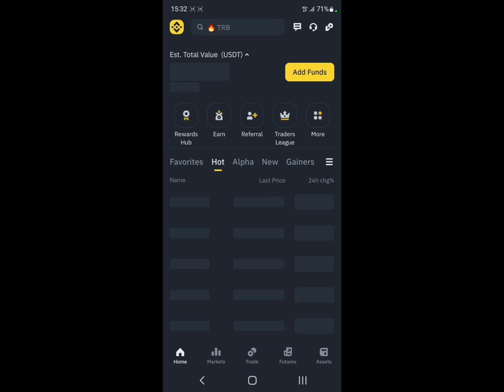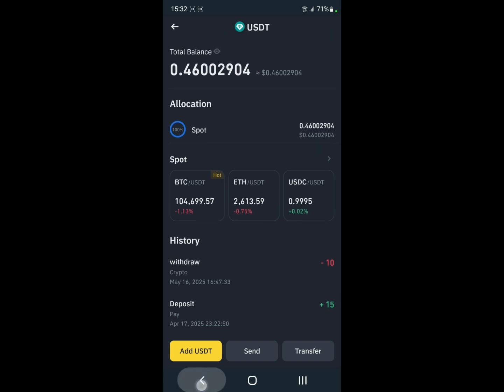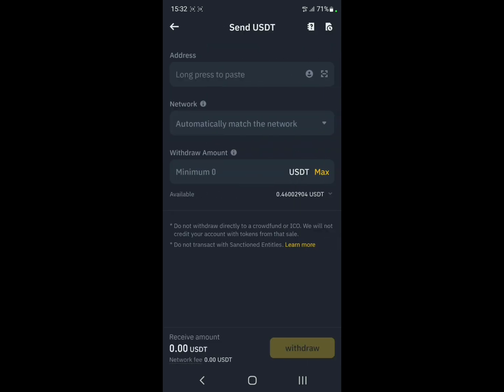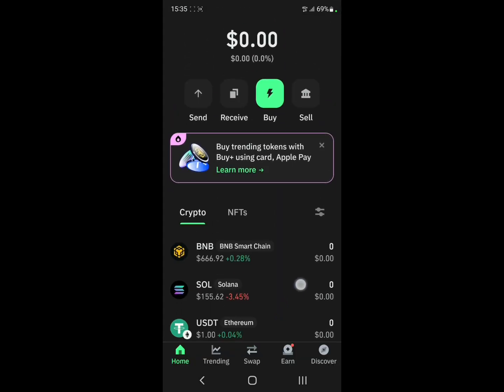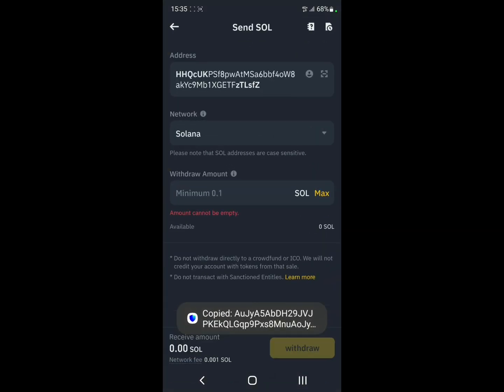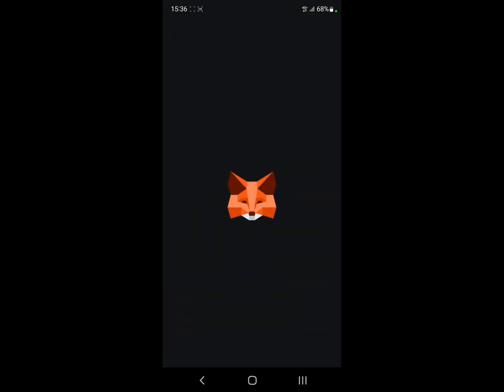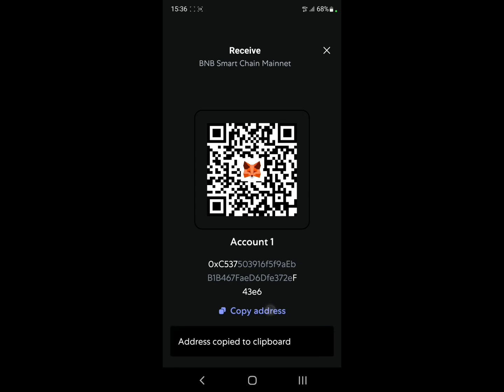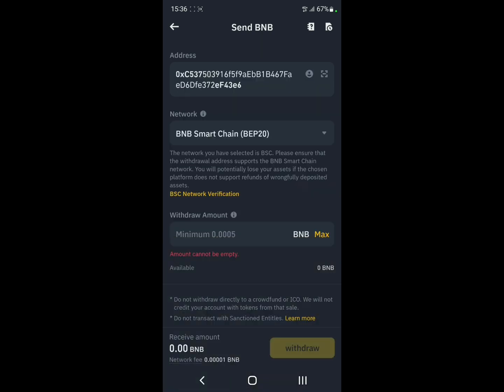How to Withdraw Money from Binance to Other Wallets (Phantom, MetaMask, Trust Wallet & More) [2025]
Hello everyone, in this video im going to show u How to Withdraw Money from Binance to Other Wallets like Phantom, MetaMask, Trust Wallet & More

Are you wondering how to withdraw money from Binance to other wallets safely and without making mistakes? Whether you’re using Phantom Wallet, MetaMask, Trust Wallet, or any decentralized Web3 wallet, this updated 2025 step-by-step guide walks you through the entire process of withdrawing crypto from Binance to another wallet, using networks like Solana, Ethereum, Polygon (MATIC), TRON, and more.

In this comprehensive video tutorial, you’ll learn:

✅ How to withdraw from Binance to Phantom Wallet

✅ How to transfer USDT, ETH, MATIC, SOL, and more from Binance

✅ How to fix common withdrawal errors

✅ Which network (ERC20, TRC20, BEP20, Solana, Polygon) to use for your specific crypto

✅ How to check wallet addresses, understand transaction fees, and confirm your transfers

✅ How to withdraw from Binance using both mobile (Android/iOS) and desktop platforms

🔎 Includes All These High-Volume Search Keywords:

binance withdraw to other wallets

binaance withdraw to other wallets

binance withdraw to another wallet

binance to phantom wallet

binance to phantom wallet usdt

binance to phantom wallet eth

binance to phantom wallet solana

binance to phantom wallet polygon

binance to phantom wallet sol transfer

binance to phantom wallet solana bangla

binance to phantom wallet transfer hindi

binance to phantom wallet in hindi

binance to phantom wallet dollar transfer

binance to phantom wallet india

binance to phantom wallet android

binance to phantom wallet and

binance to phantom wallet solana hindi

binance to phantom wallet me usdt transfer kaise kare

🌐 Supported Wallets in This Tutorial:

Phantom Wallet (Solana-based)

MetaMask Wallet (Ethereum, Polygon)

Trust Wallet

Coinbase Wallet

Other compatible Web3 wallets

💸 Whether you’re trying to withdraw USDT from Binance to Phantom Wallet, send ETH to MetaMask, or move MATIC to a Polygon wallet, this guide ensures you do it without risking your funds.

📲 Device Compatibility & Platforms:

Binance Android App

Binance iOS App

Binance Web/Desktop Version

Phantom Wallet Mobile App

Browser Extension Wallets (Phantom, MetaMask)

Hardware Wallets (if applicable)

🧠 What You’ll Learn in This Binance Withdrawal Guide:

✅ How to get your correct receiving address from your wallet (Phantom, MetaMask, etc.)

✅ How to select the correct blockchain for your crypto (avoid sending USDT over the wrong chain)

✅ How to complete the Binance withdrawal steps without errors

✅ How to confirm your withdrawal and check TXID (transaction ID)

✅ What to do if your withdrawal is pending or fails

✅ How to avoid common mistakes that lead to lost funds

✅ Best practices for keeping your wallet and private keys safe

🌍 Language & Regional Support:

🇮🇳 Hindi guide included: “Binance to Phantom Wallet transfer Hindi mein kaise kare”

🇧🇩 Bangla support: “Binance theke Phantom Wallet e SOL/USDT transfer korben kivabe”

🌏 Worldwide users from India, Bangladesh, Pakistan, Indonesia, and Africa will benefit from this globally relevant tutorial.

💬 Common Questions Answered in This Video:

“How to transfer USDT from Binance to Phantom Wallet?”

“How to send Solana from Binance to Phantom Wallet?”

“Which network should I use for USDT transfer – ERC20, TRC20, or SOL?”

“Can I withdraw from Binance to a Web3 wallet like MetaMask?”

“How to fix Binance withdrawal stuck or not showing in Phantom?”

“Binance to Phantom wallet me USDT transfer kaise kare (Hindi)?”

“Binance to Phantom wallet Solana Bangla transfer kibhabe korbo?”

🛠️ BONUS – Troubleshooting Tips Included:

What to do if withdrawal is pending for more than 30 minutes

How to deal with unsupported tokens in Phantom

Binance withdrawal fees breakdown by token and network

Safety checklist: verify wallet addresses, avoid phishing, double-check networks

💬 Still confused about a transfer? I respond to every crypto-related question.

🎥 Updated for 2025 to reflect the latest Binance and Phantom Wallet interface. No outdated screenshots or irrelevant steps — just clear, actionable instructions that work.

📢 Don't forget to:
🔁 Share with anyone needing help transferring crypto from Binance!